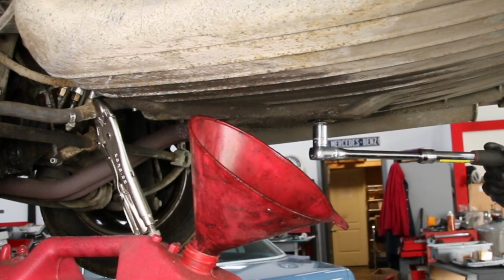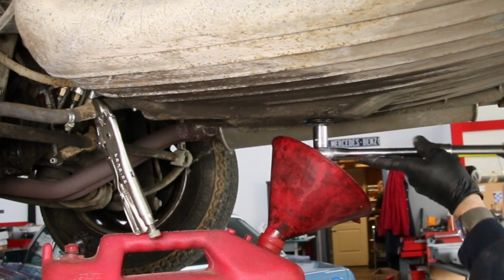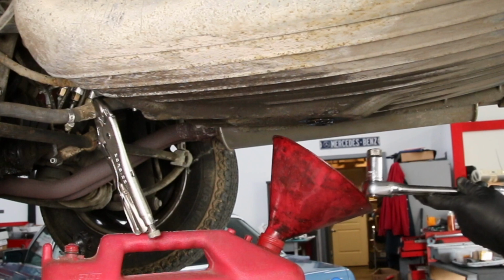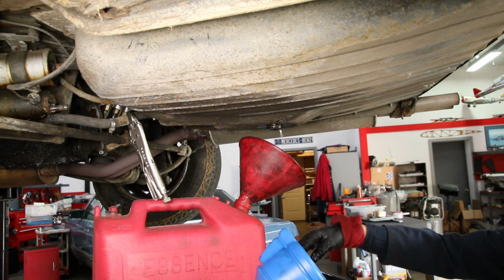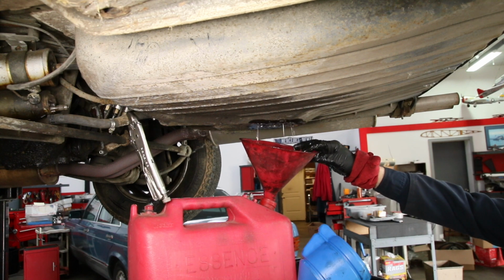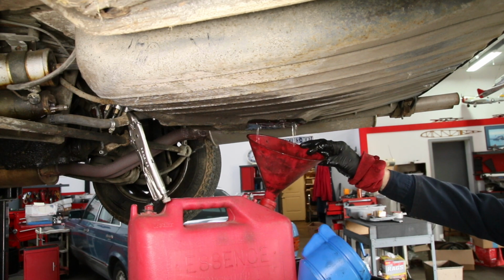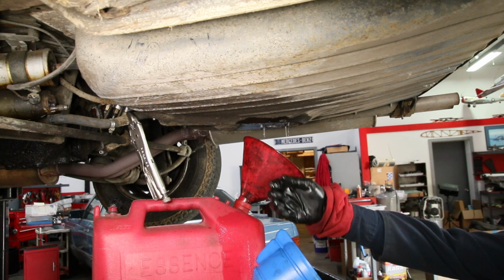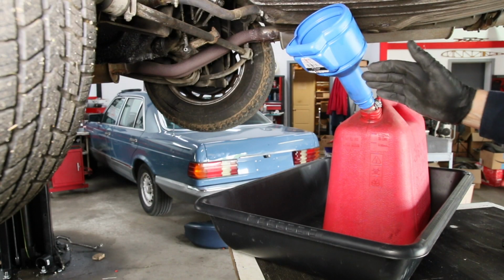Fuel Tank Draining Tip: How to Keep Gas / Diesel Out of Your Arm Pit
This is a tip I have used for years and it really works. Have you ever had gasoline run down your arm while draining fuel under a car?  Nasty...